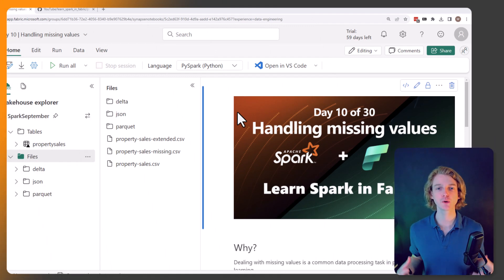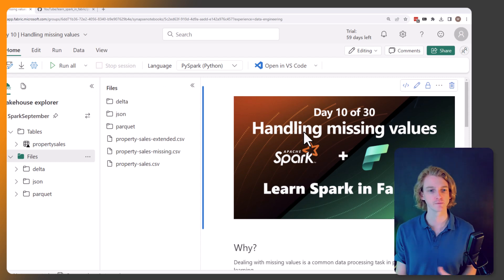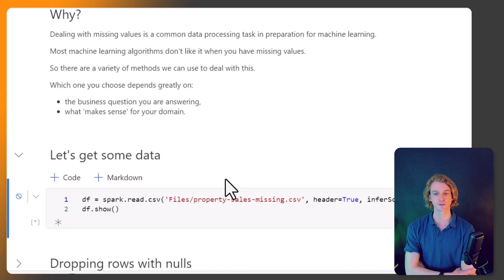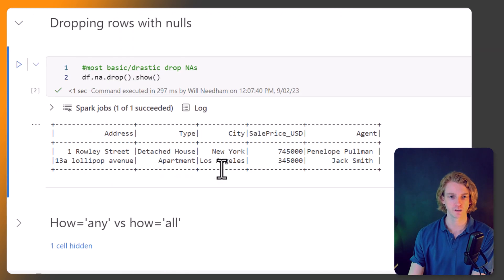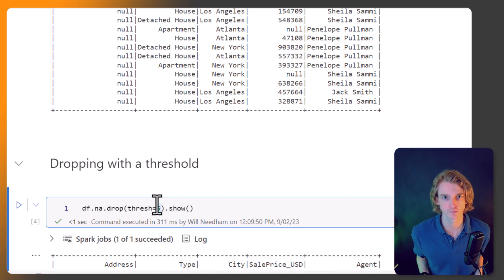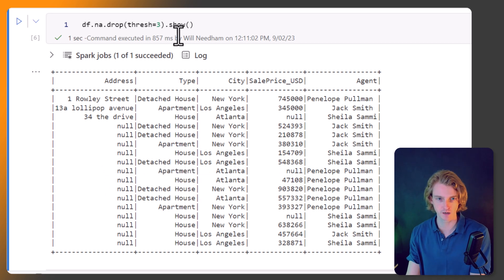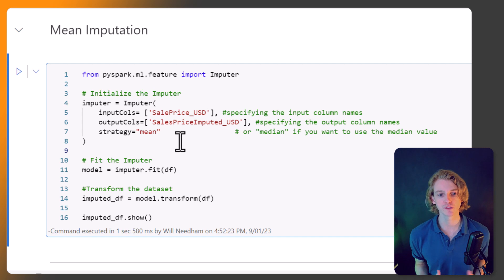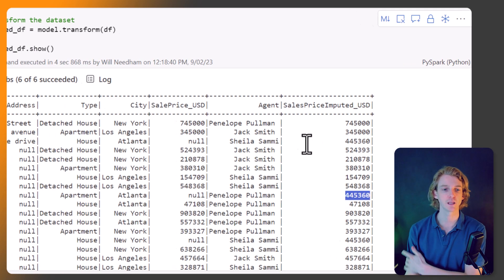NO MORE NULLS - how to handle missing values in Spark DataFrames + Fabric (Day 10 of 30)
Timeline
0:00 Intro
0:22 Why handle missing values?
2:14 Getting some data
3:03 Simple drop null values
3:38 How parameter
4:34 Threshold parameter
6:15 Only on a subset of columns
7:16 Filling missing values
9:55 Mean Imputation of missing values
12:24 Summary